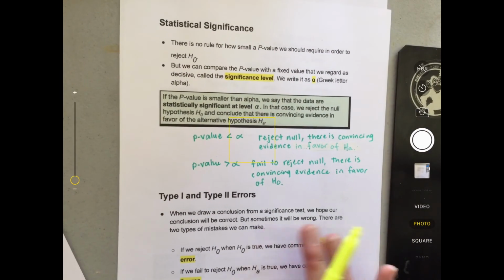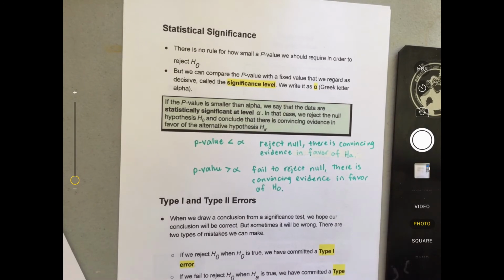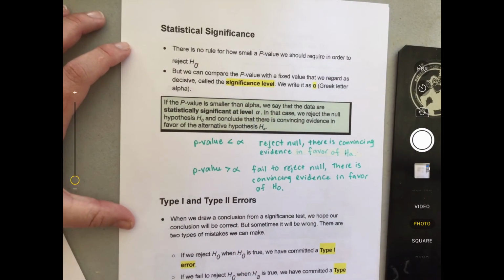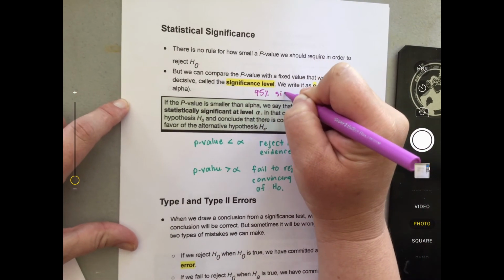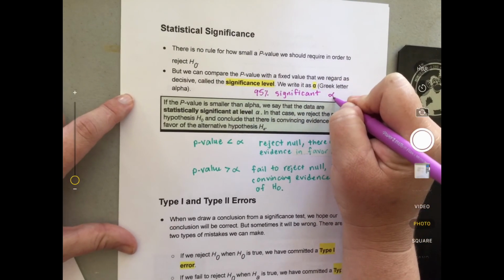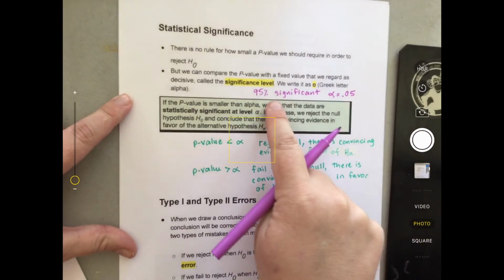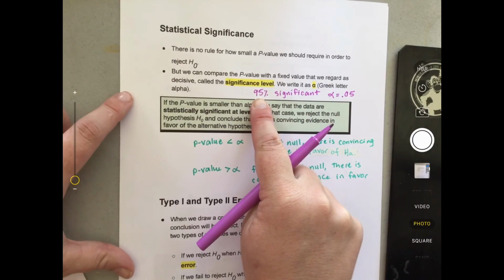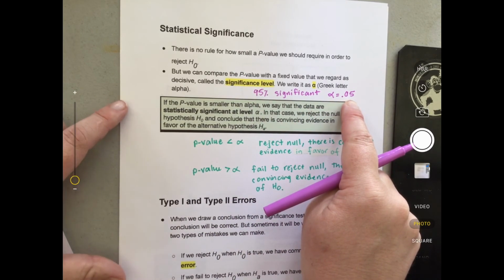Math 117 Chapter 7.1 Introduction to Hypotheses testing Part 1